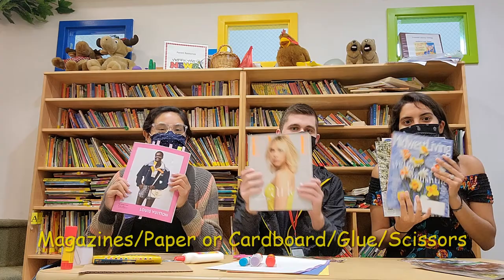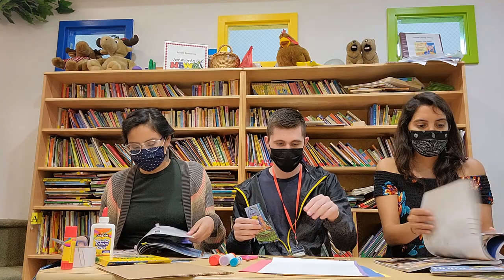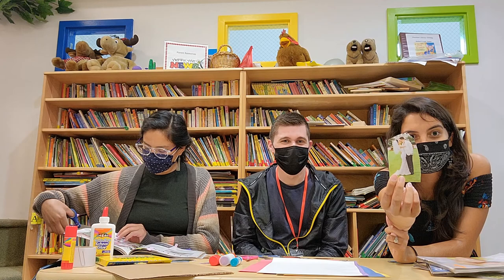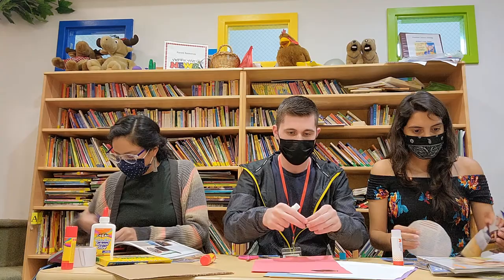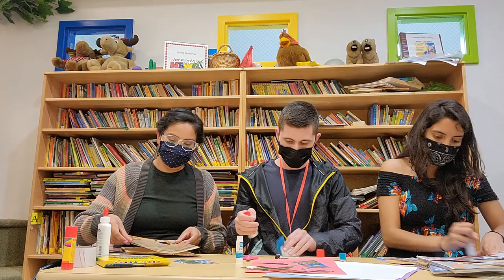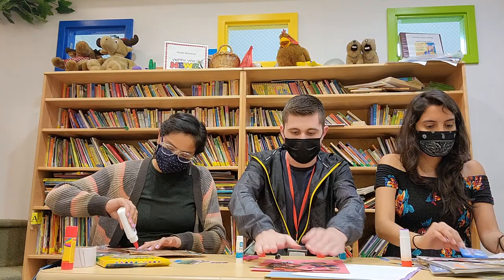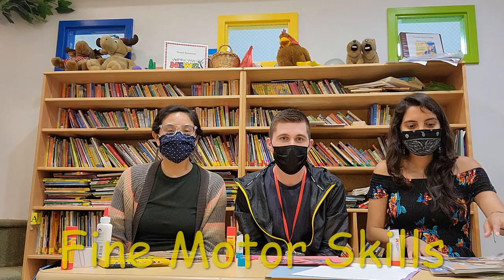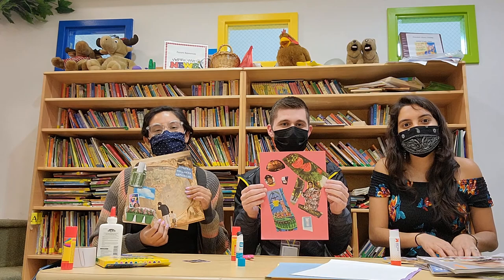Summer Collage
Hello Families! Welcome to June's Parent-Child Engagement Activity!

The Summer Collage activity will promote language, cognitive and fine motor skills development.

Language Development: Having back and forth reciprocal conversations about the activity.

Cognitive Development: Why they chose the pictures and why it interest them.

Fine Motor Development: Using our fingers and hands to cut and glue the pictures.

Please reach out if any of the materials are needed! Thank you for joining us once again. I hope you enjoyed it!